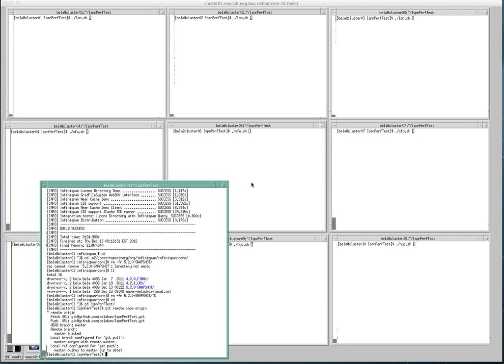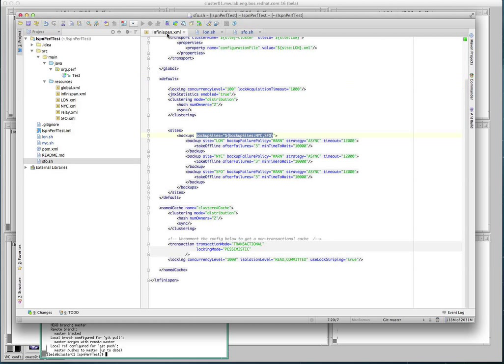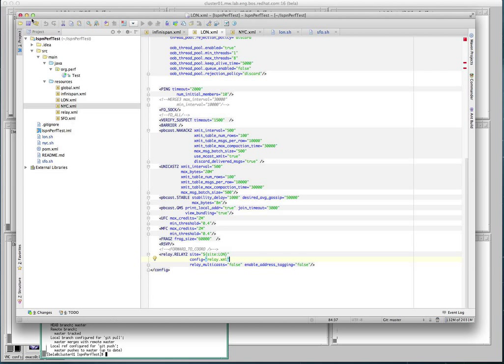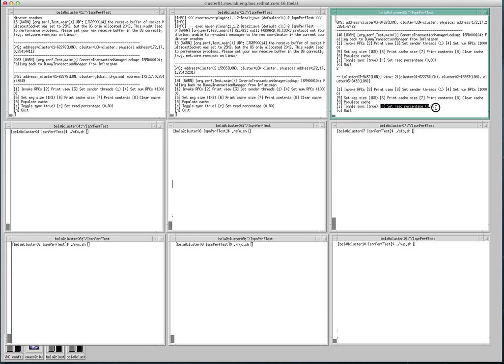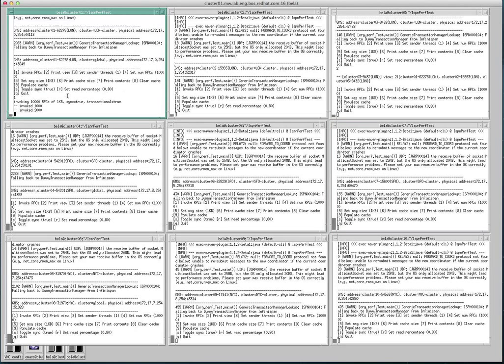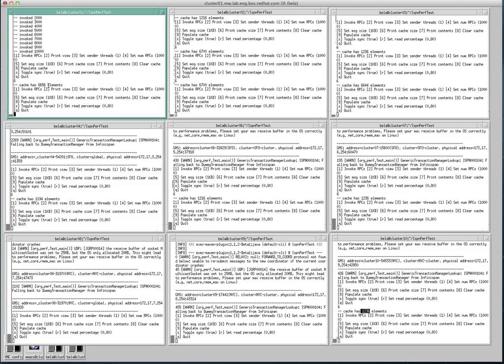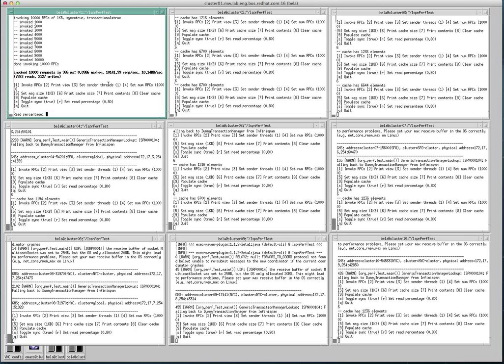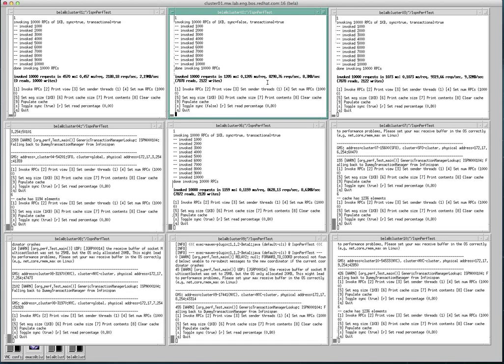Infinispan performance test demo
Shows a run of IspnPerfTest in Red Hat's Boston lab